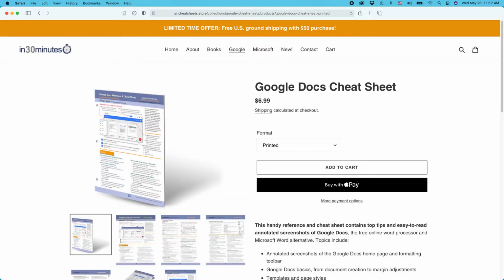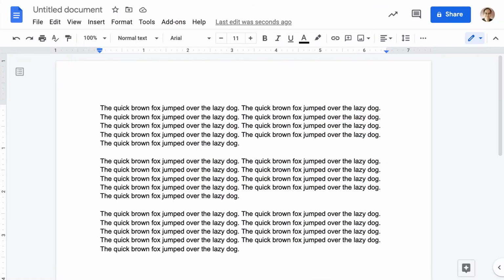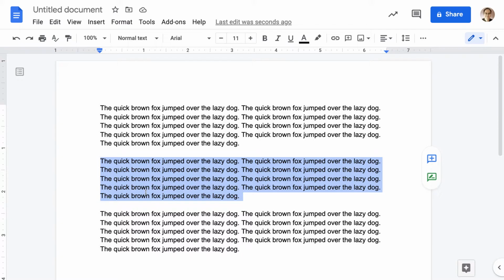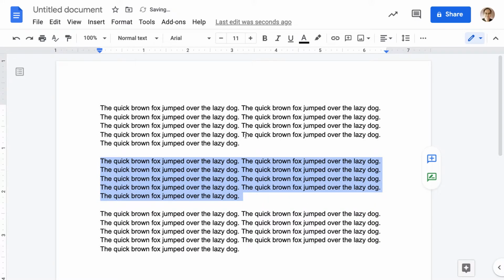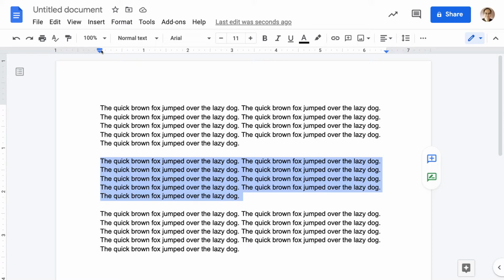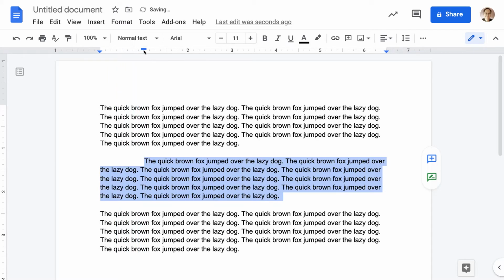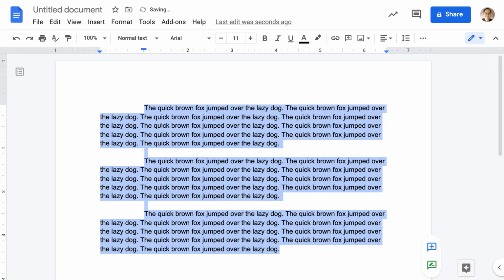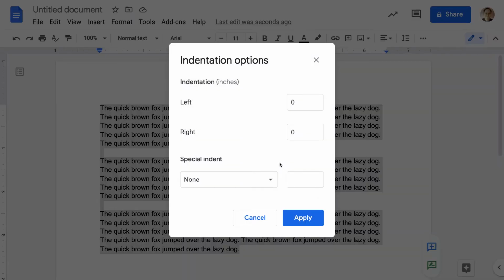3 ways to indent text in Google Docs in Windows, macOS, or a Chromebook (2021)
From @in30minutes, learn how to indent text in Google Docs using Docs in the Chrome browser. Narrator Ian Lamont is the founder of i30 Media Corporation, publisher of the GOOGLE DOCS CHEAT SHEET.